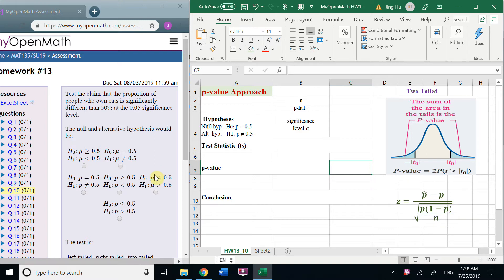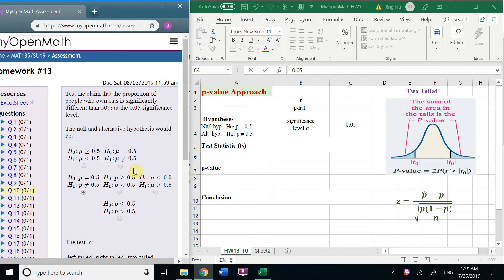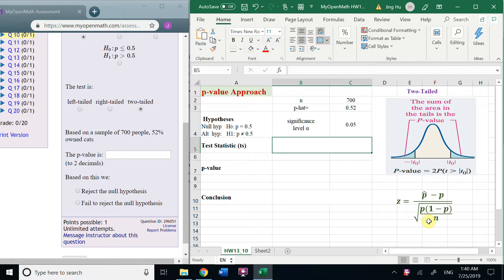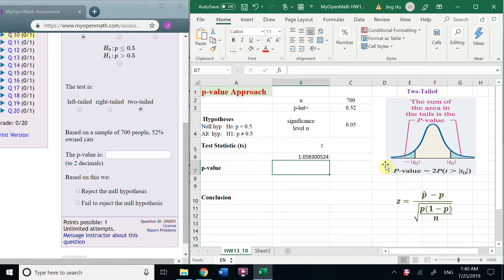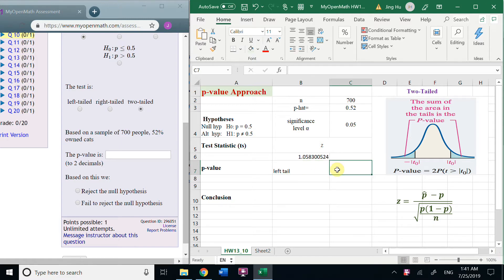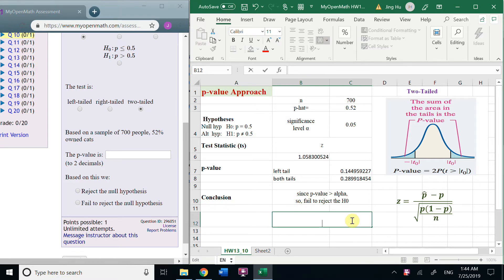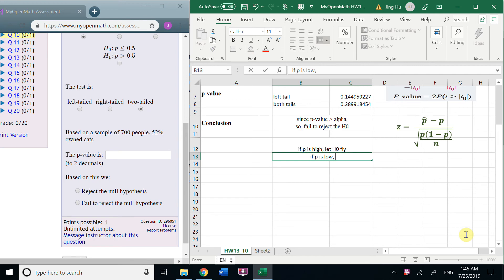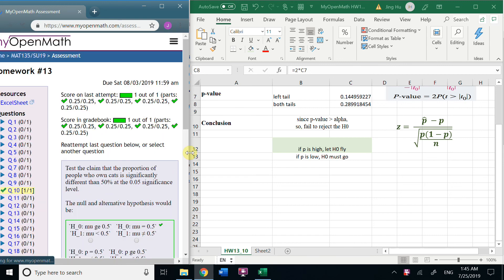HW13-10: p-value Approach for Hypothesis Testing by EXCEL